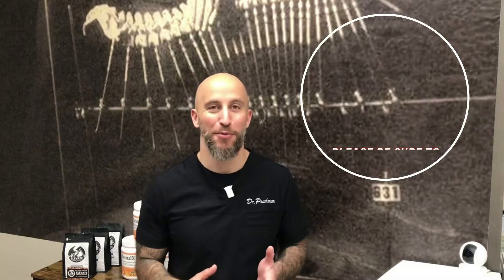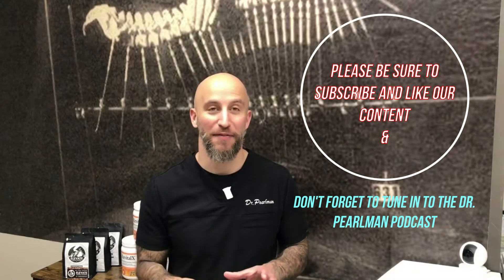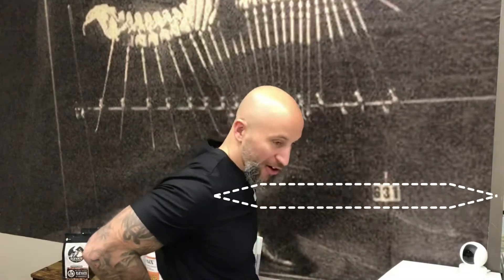Dr Pearlman - Paramount Chiropractic & Wellness - Dallas Tx Gonstead Chiropracor - Running tips ...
*We are here to Educate & Empower our Patients*

Dr. J Pearlman  D.C.  Specializes in GONSTEAD Chiropractic serving Dallas, Richardson, Collin county and beyond.

Paramount Chiropractic & Wellness specializes in the Gonstead Method of chiropractic and adds nutrition (with an emphasis on proper ketogenic eating) with gut rehab as a Complement to the  practice .

Paramount Chiropractic & Wellness
Office information:
Located at:
1201 Richardson  Drive, Suite 130

Dallas Chiropractic
Sciatica Chiropractor
Chiropractor Dallas
Dallas Chiropractor
Pain Relief Chiropractic
Richardson Chiropractic
Chiropractor Plano
Chiropractor Allen TX
Chiropractic Frisco TX

*Results vary and cannot be guaranteed, Each person has unique anatomy and physiology